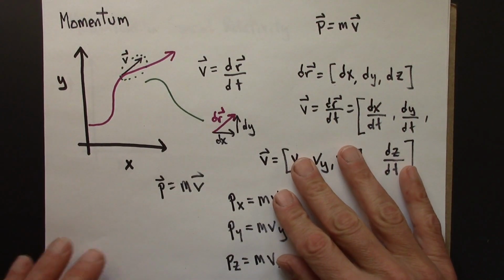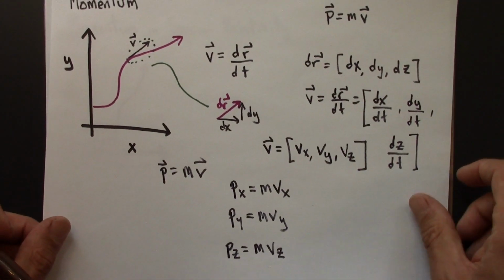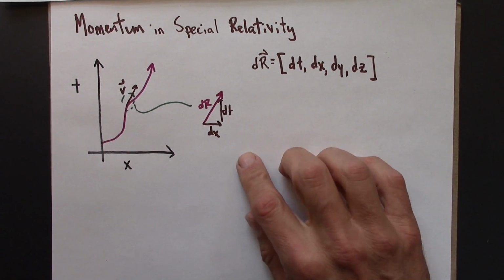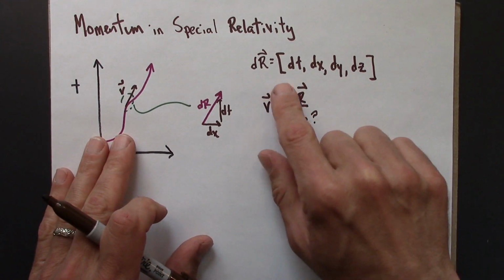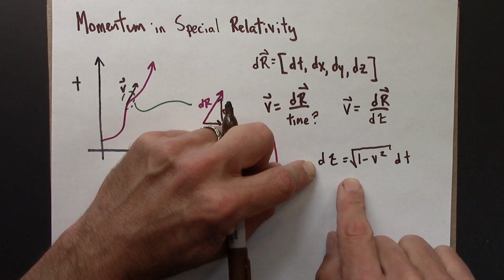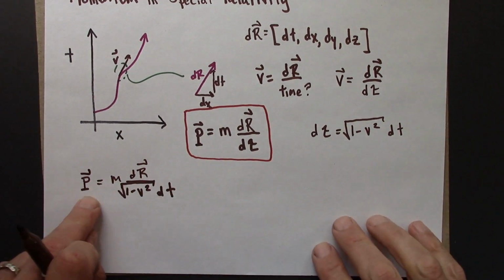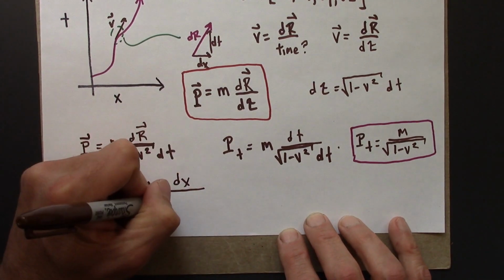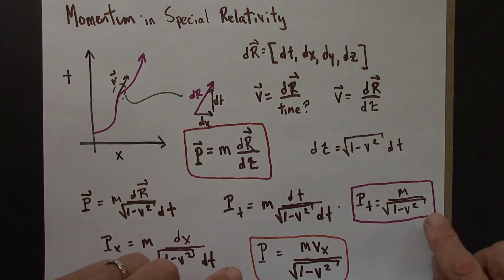Relativity 09.03. Defining Momentum in Special Relativity